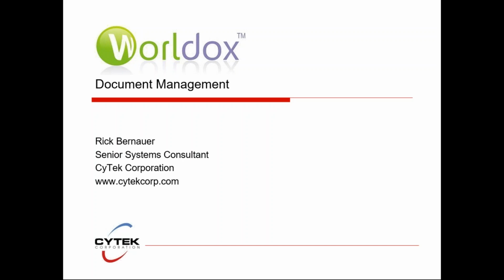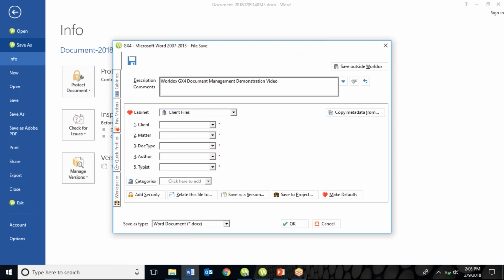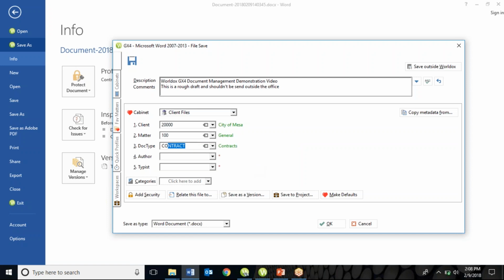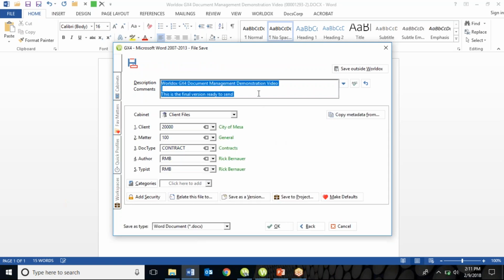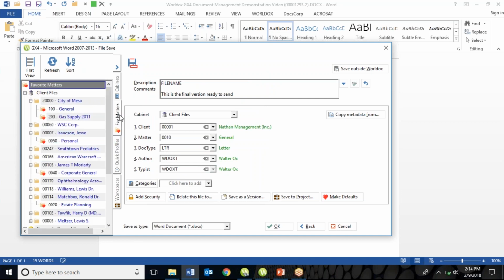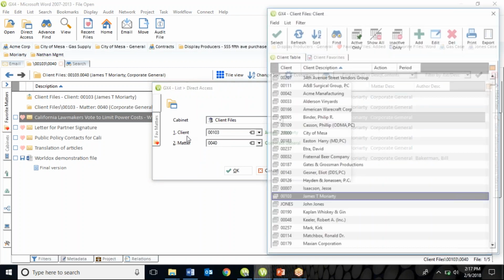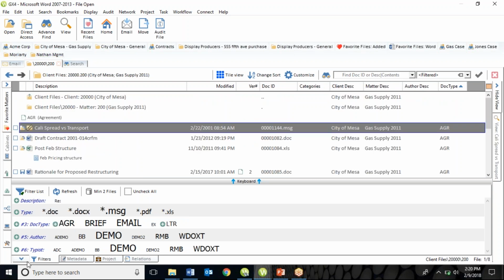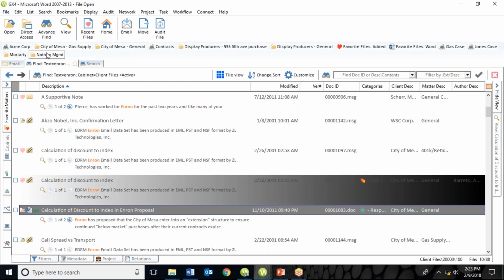Worldox GX4 Quick Demonstration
Worldox GX4 Quick Demonstration by Rick Bernauer of CyTek Corporation